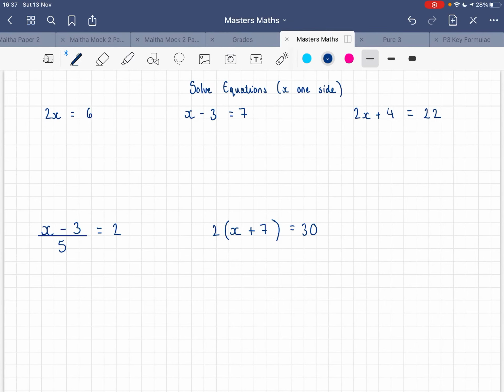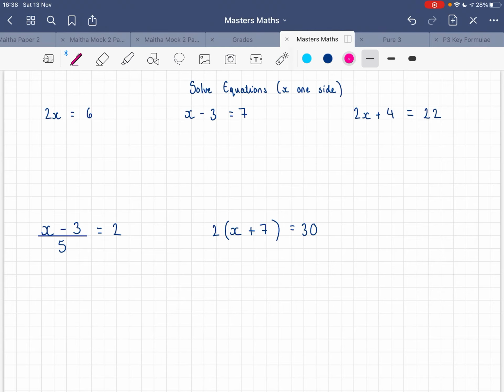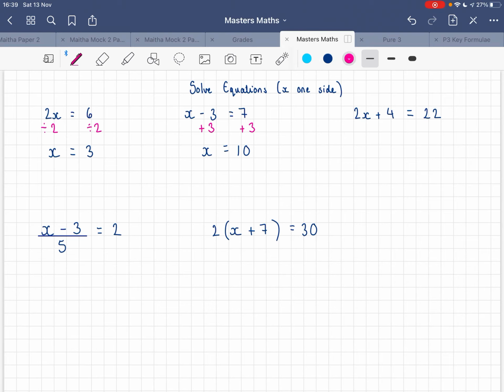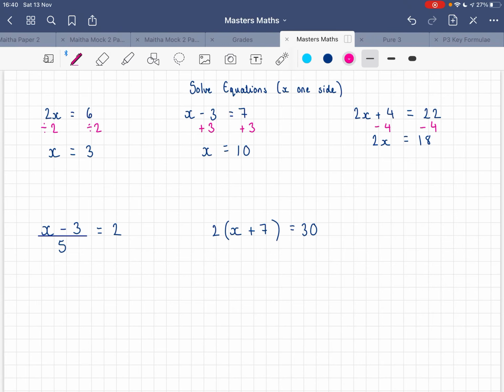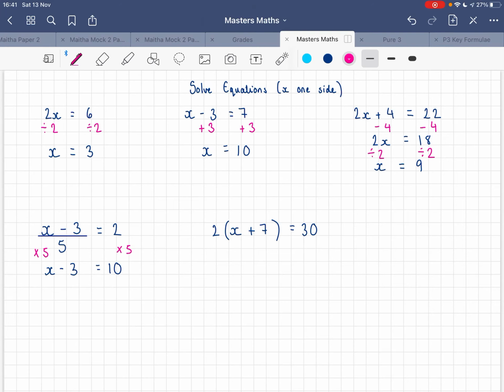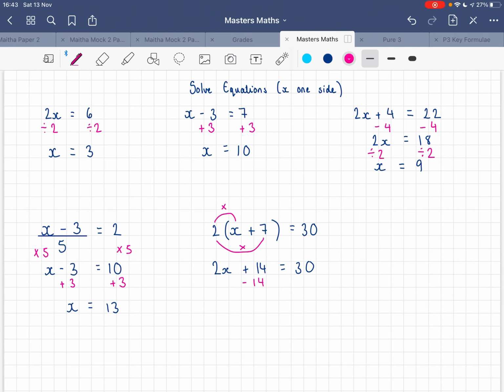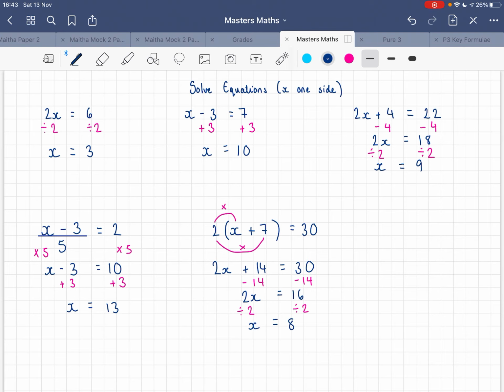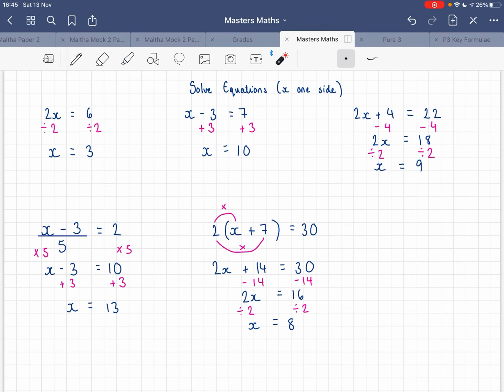Year 9 Solve Equations (x one side)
Solving equations, year 9/foundation iGCSE